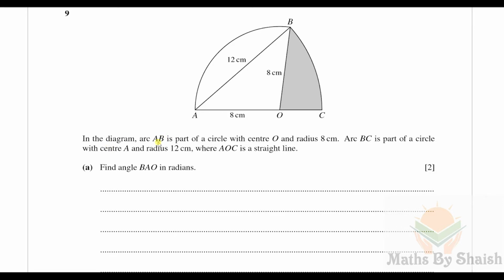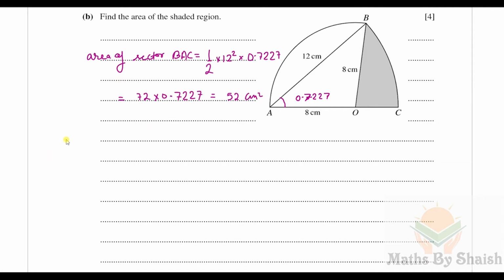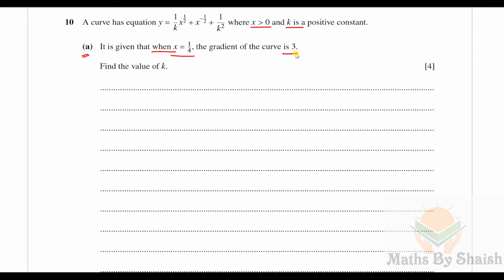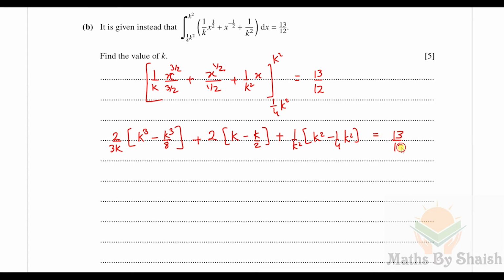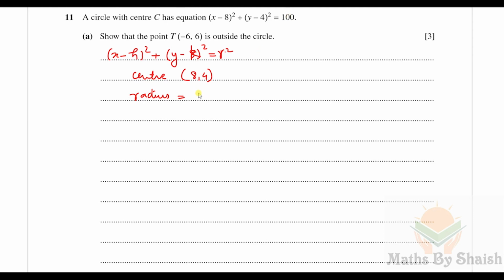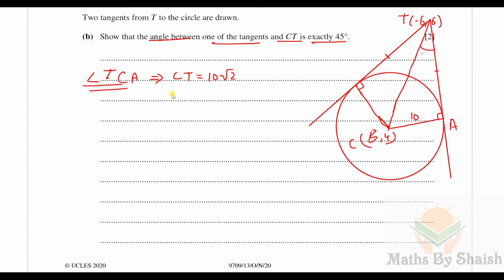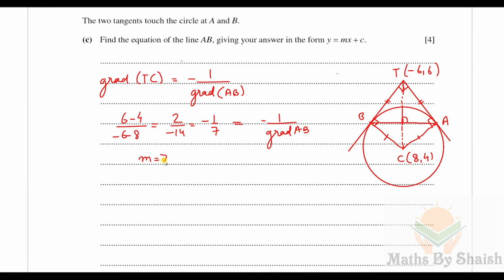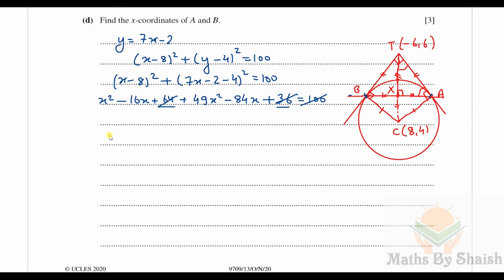Soln of ques 9 10 & 11 from OCT/NOV 2020|9709/13| Cambridge Mathematics | Pure Mathematics 1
9709/13/o/n/20
9709_w20_qp_13
9709_w20_ms_13